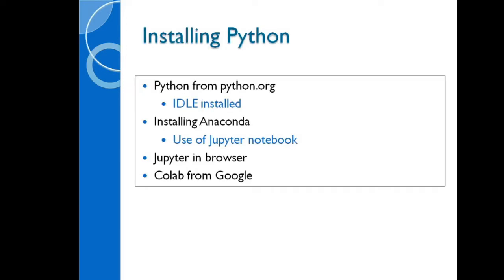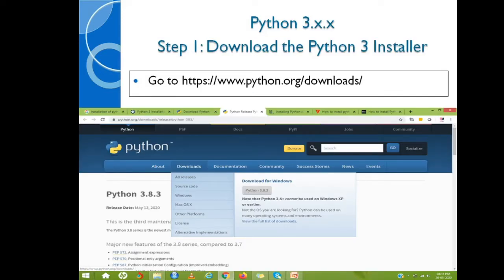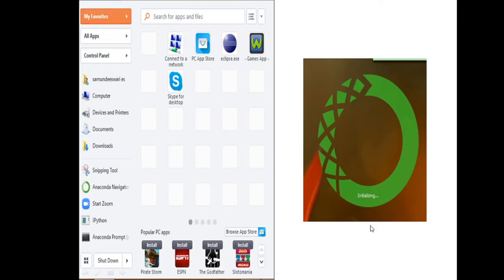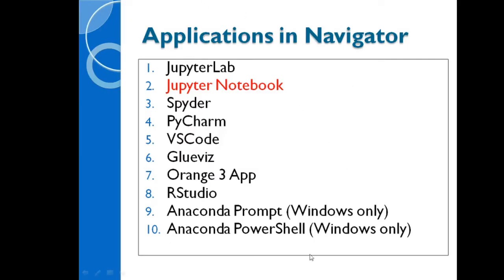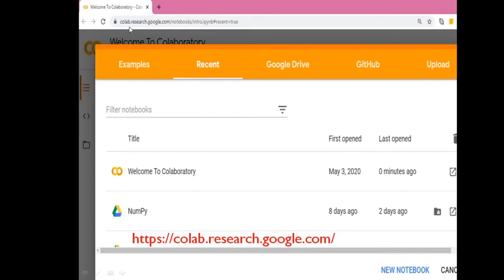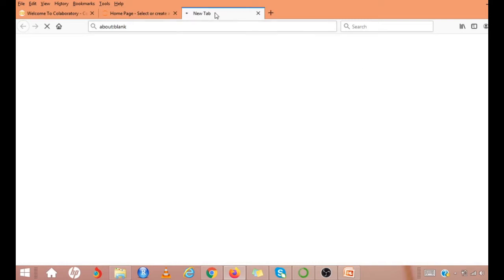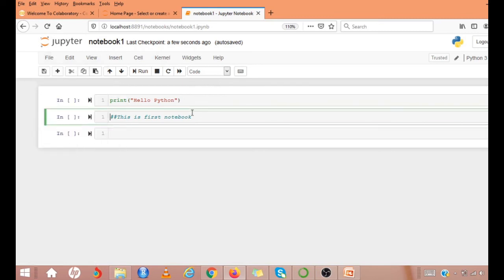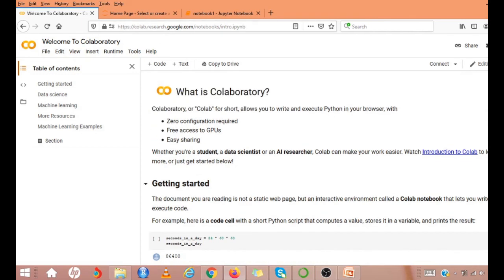#2: Unboxing Python - Installation of Python using Python.org, Anaconda, Jupyter notebooks & Colab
Python installation using Python.org, Anaconda, Jupyter notebooks and Colab of Gooble